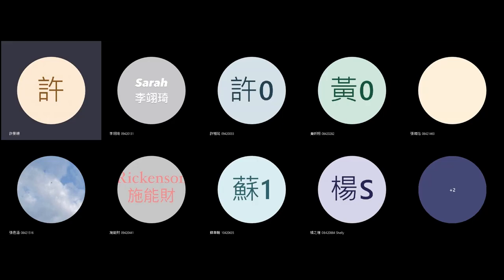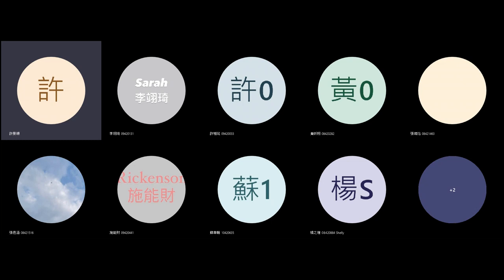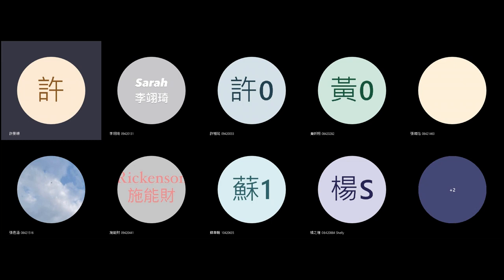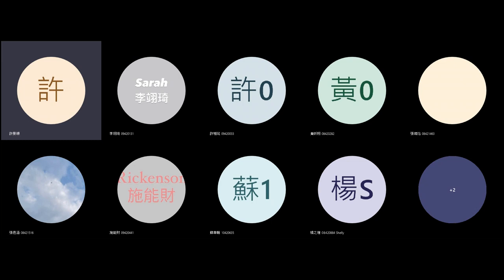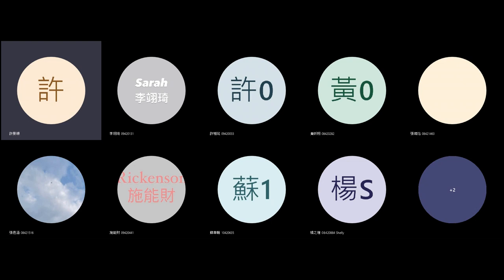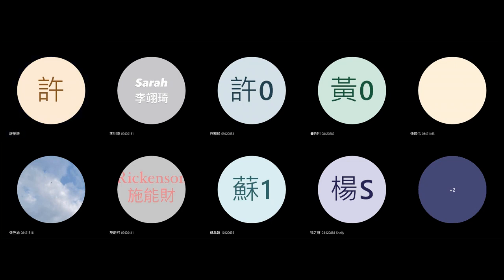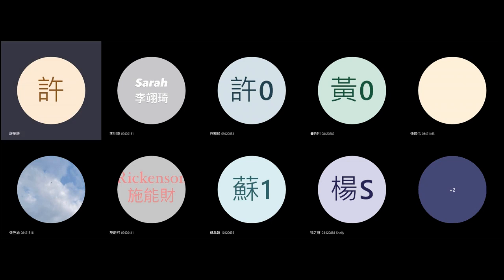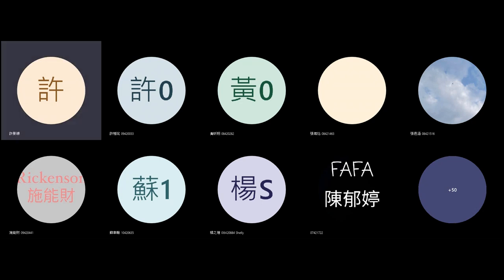2022 Spring: Film Literature - 13 Theme: symbolism; period piece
Online lecture on 19 May 2022. Introduction to symbolism in film, period pieces, and The Witch (2015). Timestamps:
0:01 Symbolism
18:01 Period pieces
27:27 Introduction to The Witch (2015)
35:22 Announcements